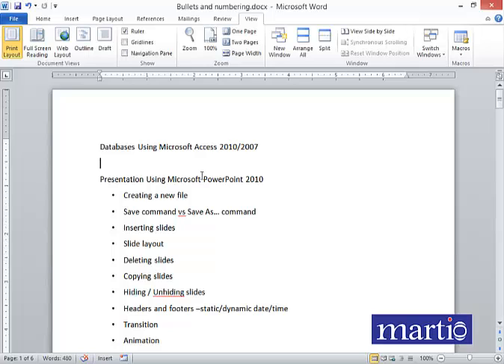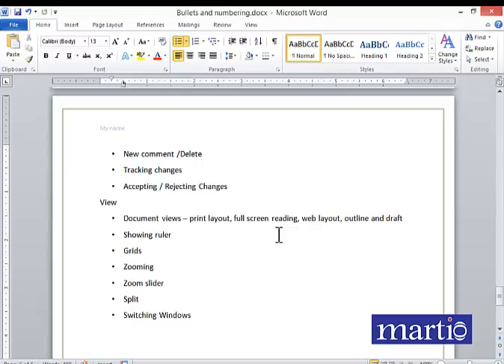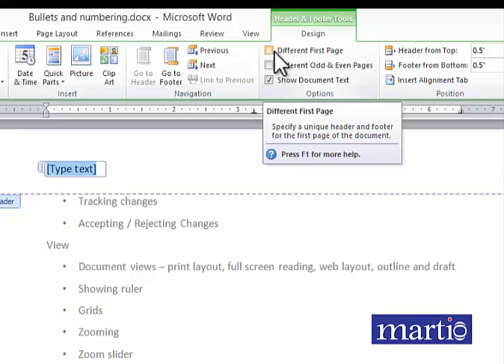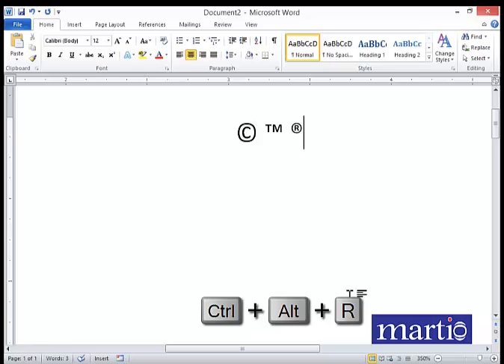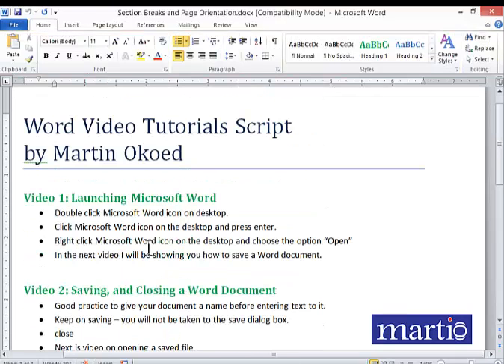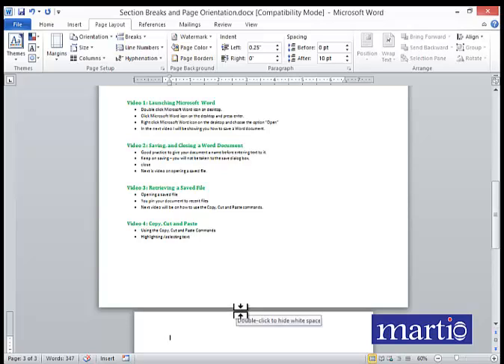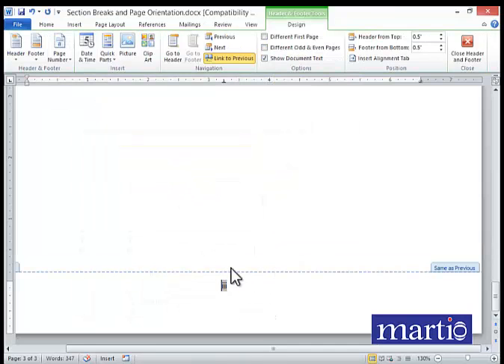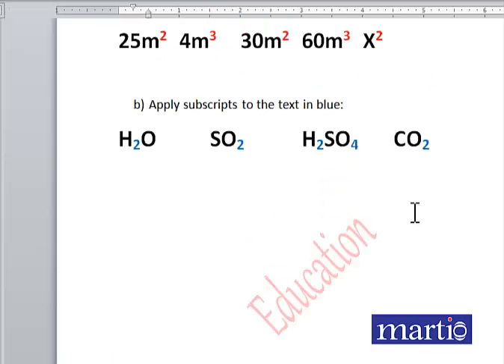Martin Okoed MS Word QA Part 2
Teach yourself Microsoft Office Word in 16 Minutes! Covered here is: bullets and numbering; headers and footers; inserting symbols; text boxes; shapes; page breaks; customizing page numbers, superscripts and subscripts as well as watermarks.